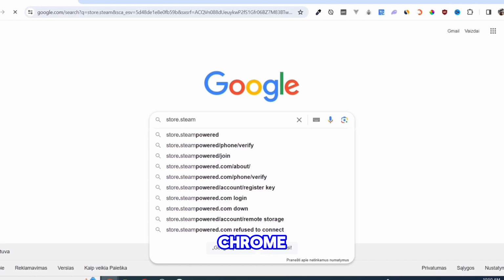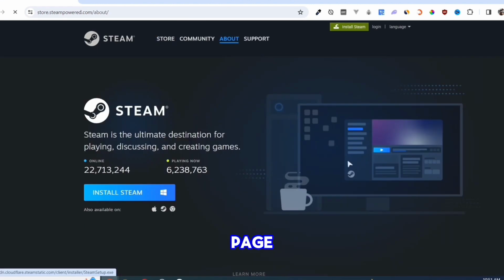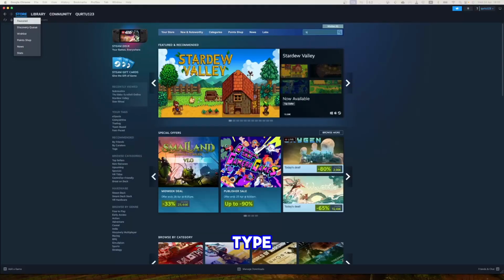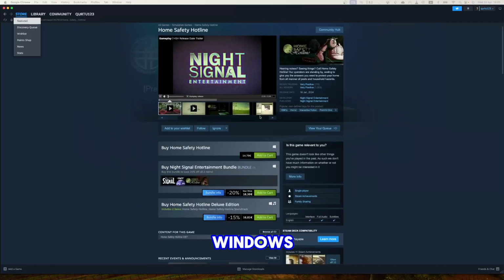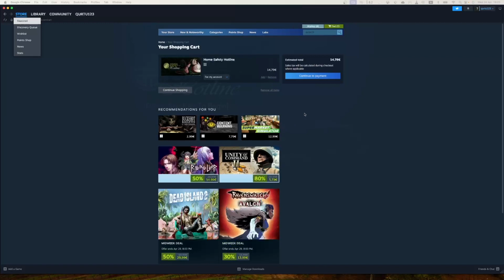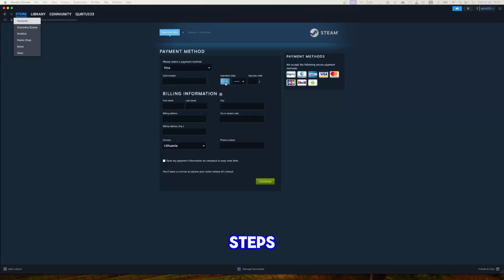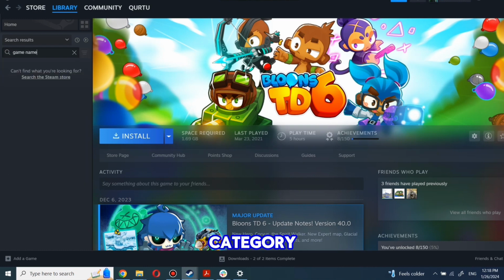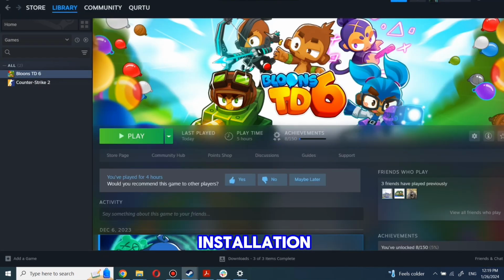How to Download Home Safety Hotline (Simple Guide)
Home Safety Hotline Download guide. Learn how to enhance your home security with the Home Safety Hotline app! Our guide walks you through the process of downloading Home Safety Hotline, a must-have tool for homeowners and renters alike. With features like emergency alerts, safety tips, and customizable profiles, Home Safety Hotline ensures your home stays protected. Follow our step-by-step instructions to download Home Safety Hotline on your iOS or Android device and take control of your home security today!